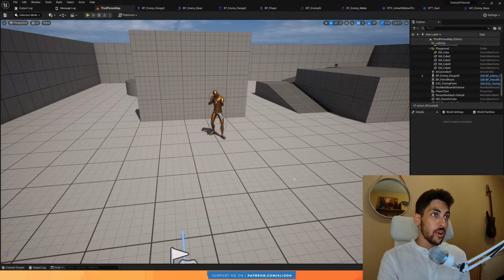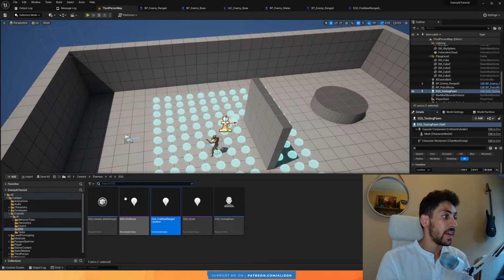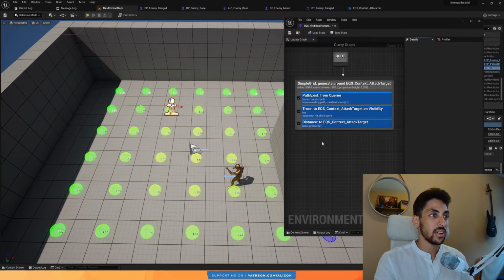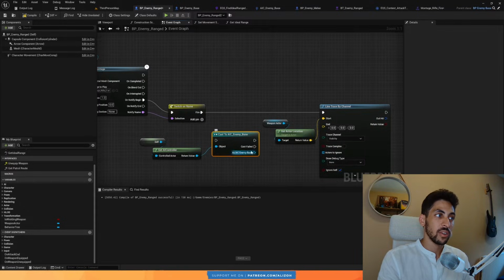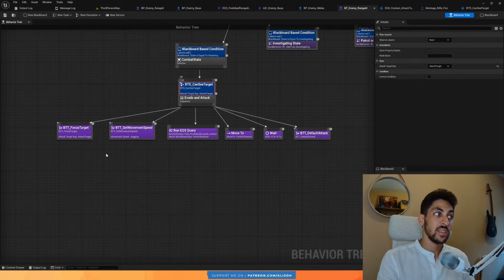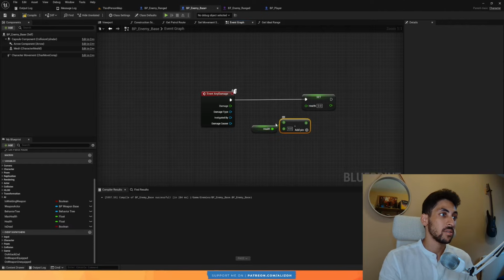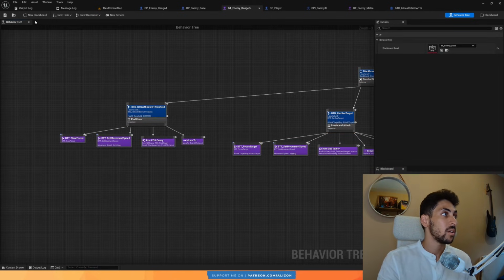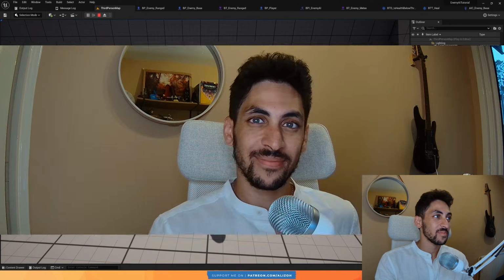Smart Enemy AI | (Part 6: Ranged Enemy Behavior) | Tutorial in Unreal Engine 5 (UE5)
In this Unreal Engine Game development Tutorial you will learn the following:
- Ranged EQS Movement: How to create a custom EQS specifically for ranged enemies to find the best position
- Line of Sight: How to maintain Line of Sight (LoS) between the player and the enemy
- Healing: How to get the enemy to run away, hide and heal when their health drops below a certain percentage
- AI fighting Each Other: How to get your enemies to fight each other while you sit back and watch the show

About me:
I've been learning game development for a few years now, I do have a background in software engineering, and I also have a background in education, so being able to combine my love of gaming and love of education is the best way to spend my time.

If you would like to support me on Patreon, you will get access to all the source code from every video I post as well as any custom assets that I create. Also I would be forever thankful to my early adopters

Chapters:
00:00 Outcome of this part
00:30 Update Ranged Behavior Tree
02:50 Update Ranged Enemy Properties (Speed & Range)
04:38 EQS for Ranged Enemies
16:04 Creating the Shooting Rifle Function
20:47 Maintaining Line of Sight Between Enemy & Player
27:30 Find Cover When Health is Low
37:28 Healing When Hiding
41:35 Getting the Enemies to Fight Each other
42:52 Next Up in Part 7